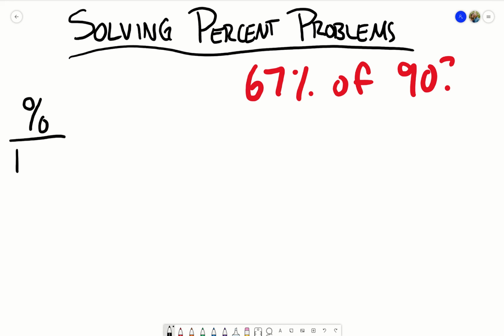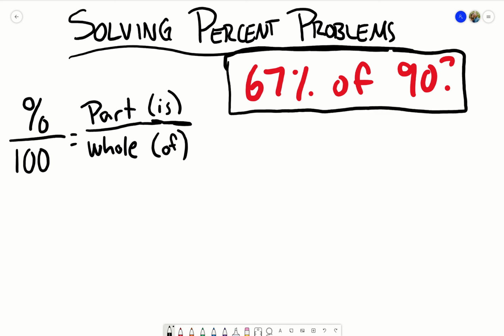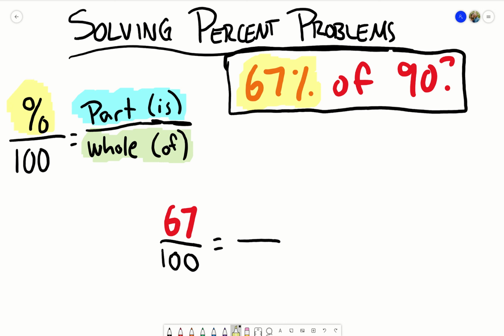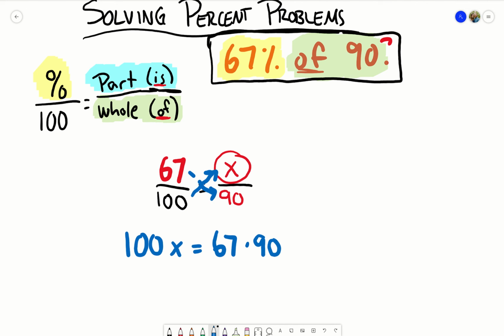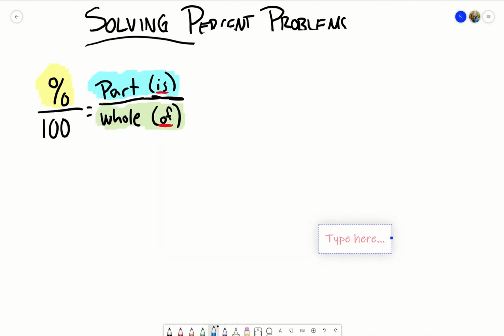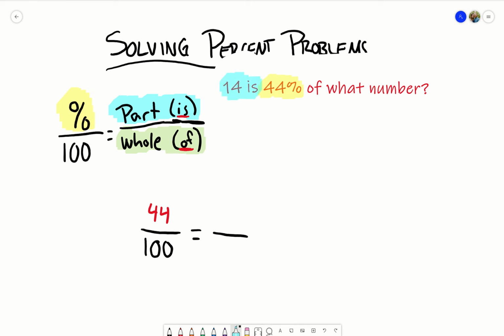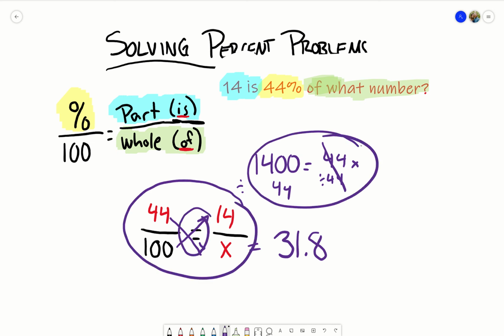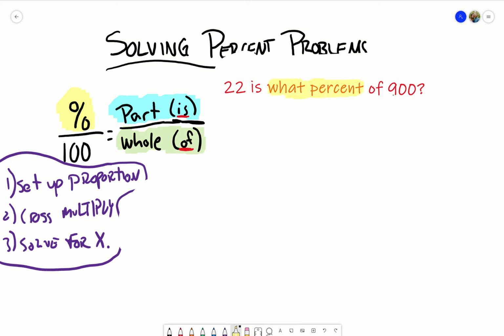Solving Percents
Students will solve percent problems